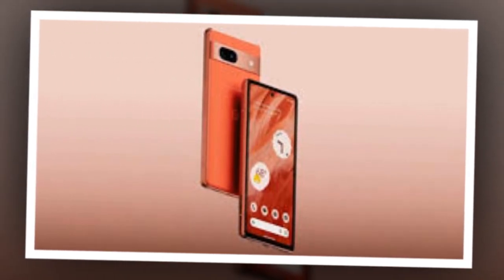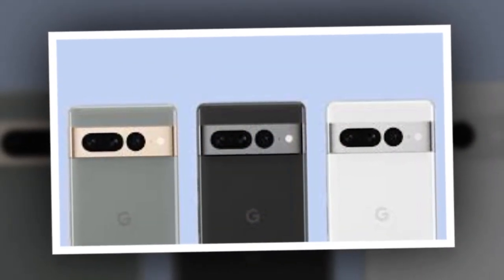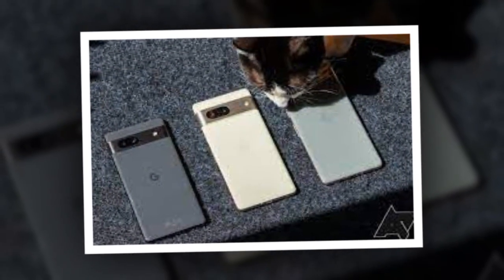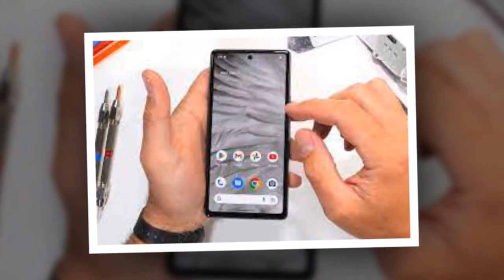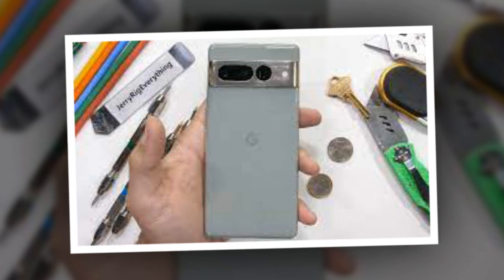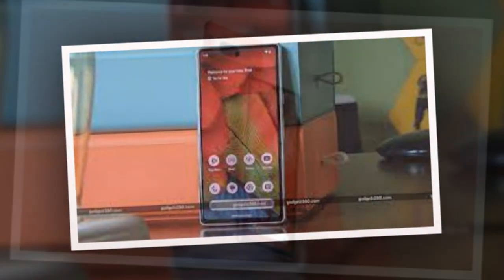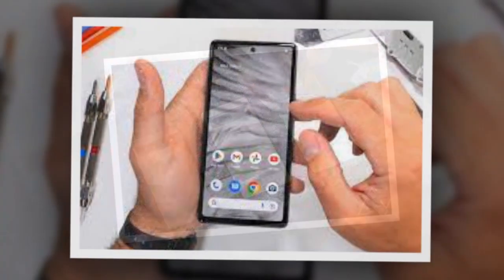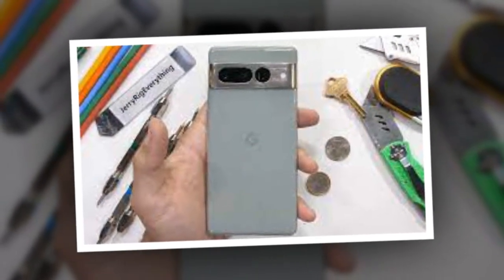Google Pixel 7a Survives JerryRigEverything's Durability Test; Seems Better Than Pixel 7 Pro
Welcome to our Tech News Channel, where we keep you updated on the latest in science, technology and innovation.